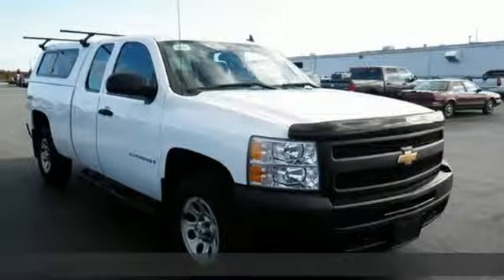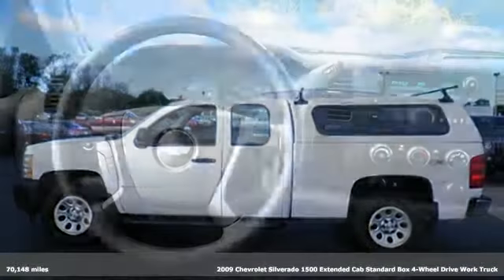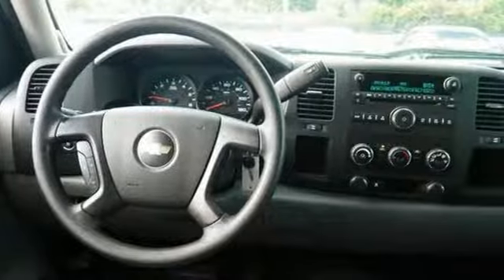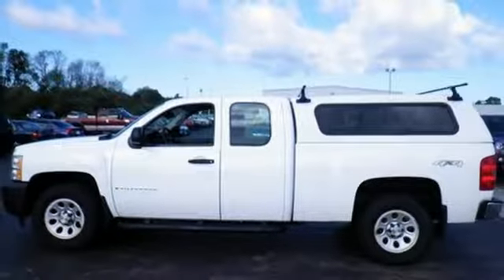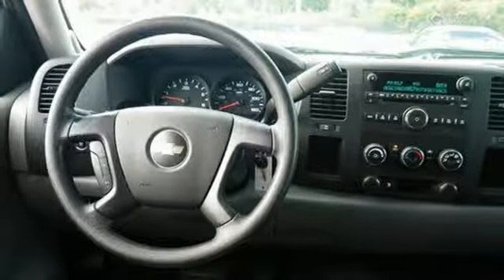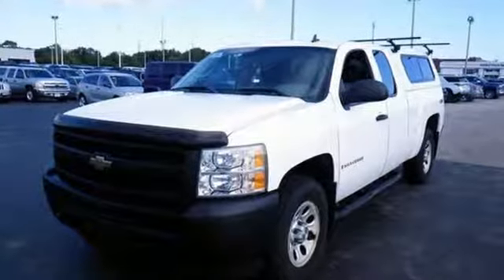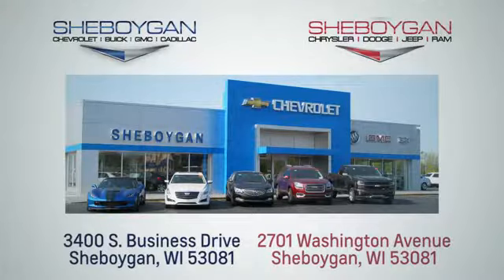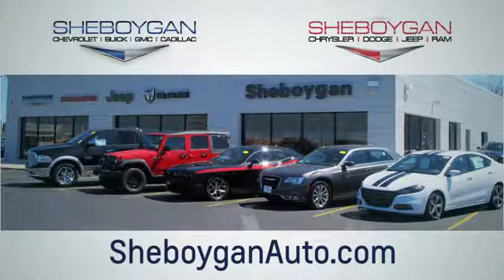Used 2009 Chevrolet Silverado 1500 Oshkosh WI Sheboygan, WI E1036X - SOLD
Year: 2009
Make: Chevrolet
Model: Silverado 1500
Trim: Work Truck
Engine: 8 Cyl. 5.3L
Transmission: Automatic
Color: Summit White
Interior: Dark Titanium
Mileage: 70148
Stock #: E1036X
VIN: 1GCEK19089Z121845
Summit White 2009 Chevrolet Silverado 1500 Work Truck ** TRAILER TOW PACKAGE, ** LOCAL TRADE, ** 4X4, Silverado 1500 Work Truck, Vortec 5.3L V8 SFI Flex Fuel, 4-Speed Automatic with Overdrive, 4WD, Ebony w/Premium Cloth Seat Trim.Three dealerships two locations, one goal to be your dealer! At Sheboygan Chevrolet Chrysler, we walk it, with pride! Our Sales personnel are non-commissioned, which means we pay their wages, not you!Reviews:* If you need to tailor your pickup truck to your exact requirements, the 2009 Chevrolet Silverado enables you to do just that with a wide variety of configurations, bed lengths and trim levels. The Silverado's V8 engine lineup offers Active Fuel Management technology, Flex-Fuel E85 capability and even a hybrid model. Source: KBB.com

Address:
3400 South Business Drive